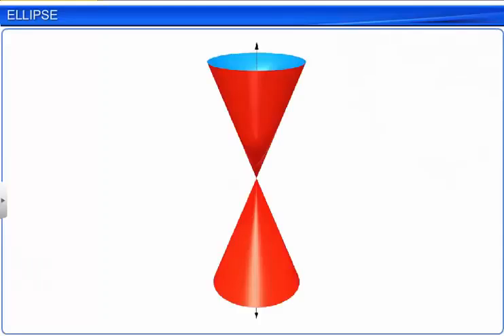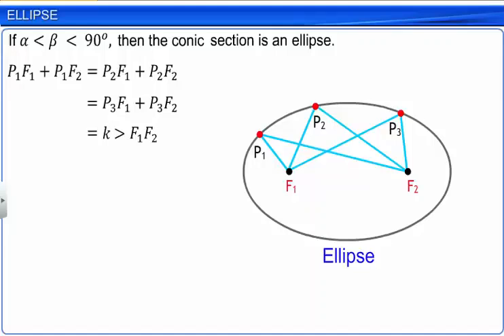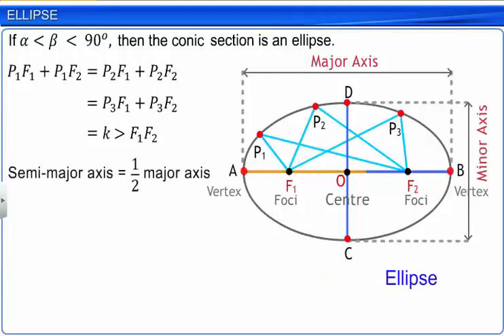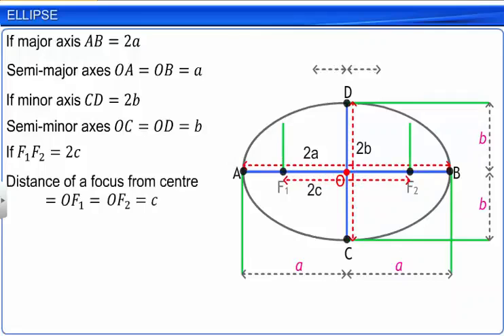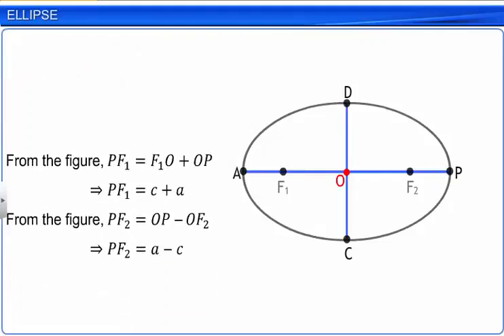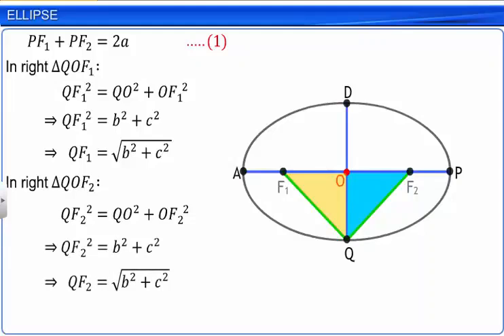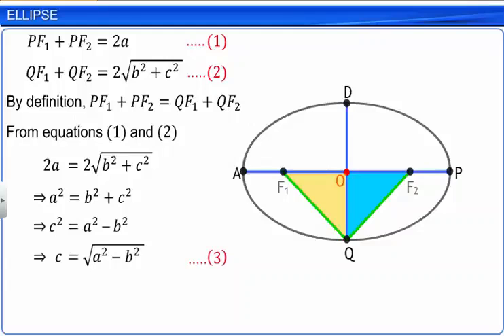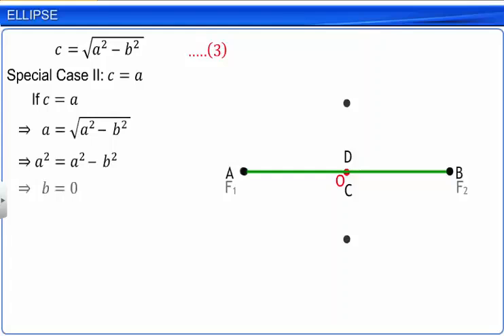10 Conic Sections 4, Ellipse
10 Conic Sections 4, Ellipse